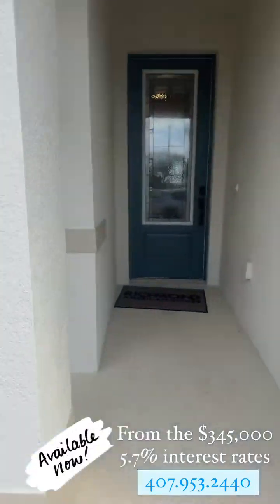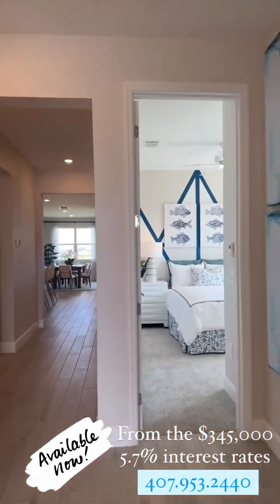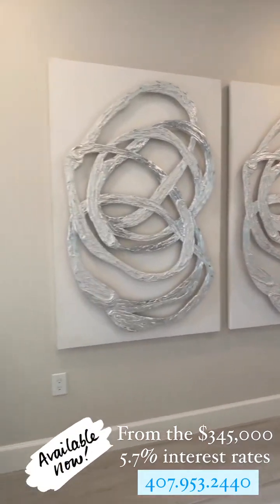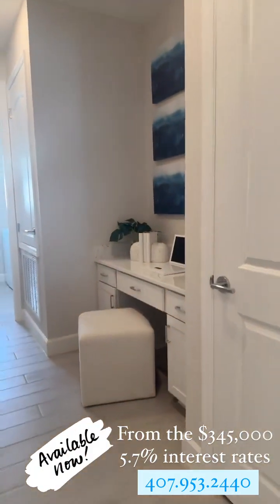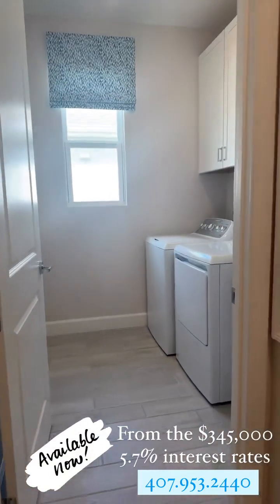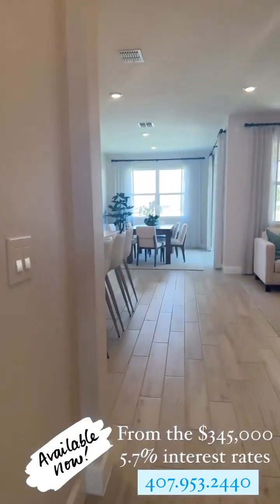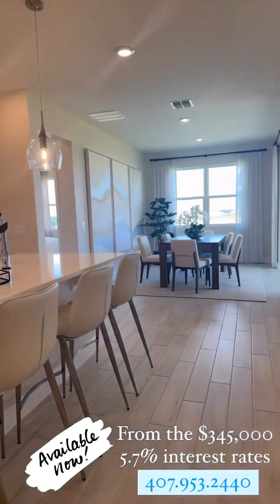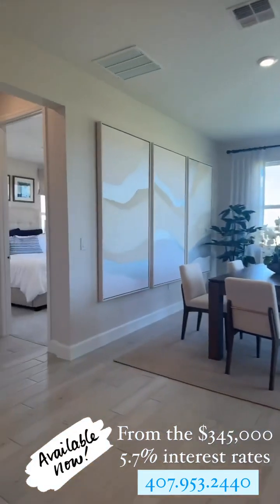December 1, 2023